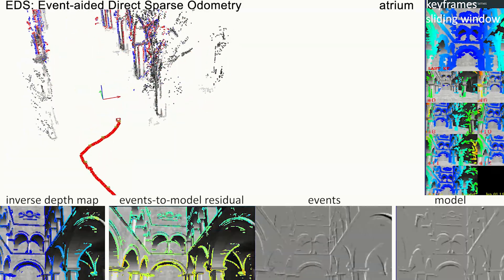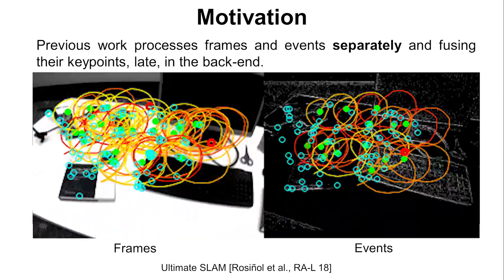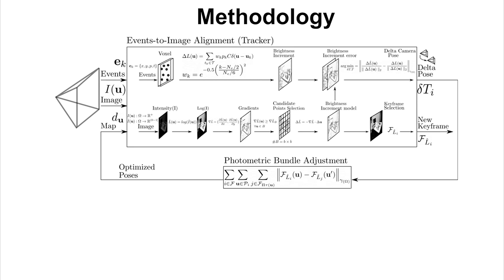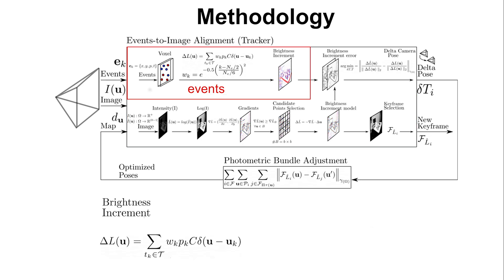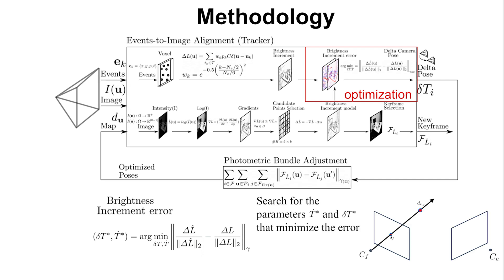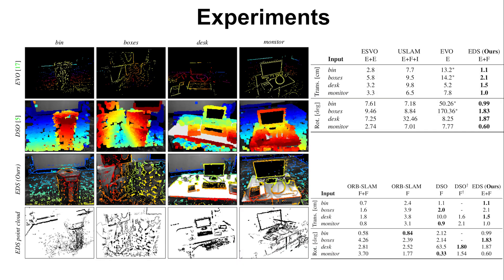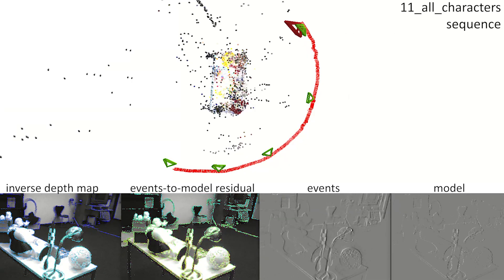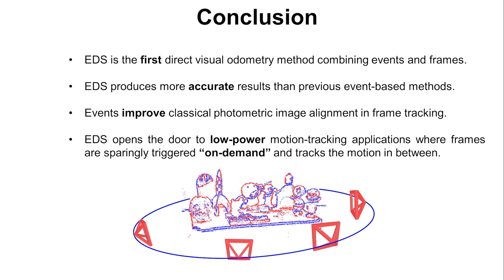Event-aided Direct Sparse Odometry (CVPR 2022, Oral Presentation)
We introduce EDS, a direct monocular visual odometry using events and frames. Our algorithm leverages the event generation model to track the camera motion in the blind time between frames. The method formulates a direct probabilistic approach of observed brightness increments. Per-pixel brightness increments are predicted using a sparse number of selected 3D points and are compared to the events via the brightness increment error to estimate camera motion. The method recovers a semi-dense 3D map using photometric bundle adjustment. EDS is the first method to perform 6-DOF VO using events and frames with a direct approach. By design it overcomes the problem of changing appearance in indirect methods. We also show that, for a target error performance, EDS can work at lower frame rates than state-of-the-art frame-based VO solutions. This opens the door to low-power motion-tracking applications where frames are sparingly triggered "on demand'' and our method tracks the motion in between. We release code and datasets to the public.

Reference:
Javier Hidalgo-Carrió, Guillermo Gallego, Davide Scaramuzza
Event-aided Direct Odometry
IEEE Conference of Computer Vision and Pattern Recognition (CVPR), 2022, New Orleans, USA

Other resources on event cameras (publications, software, drivers, where to buy, etc.)

J. Hidalgo-Carrió, and D. Scaramuzza are with the Robotics and Perception Group, Dept. of Informatics, University of Zurich, and Dept. of Neuroinformatics, University of Zurich and ETH Zurich, Switzerland and G. Gallego is with the Technische Universität Berlin, Einstein Center Digital Future and SCIoI Excellence Cluster, Germany